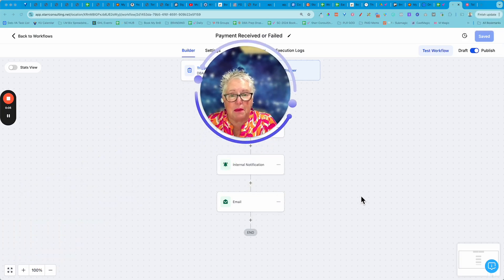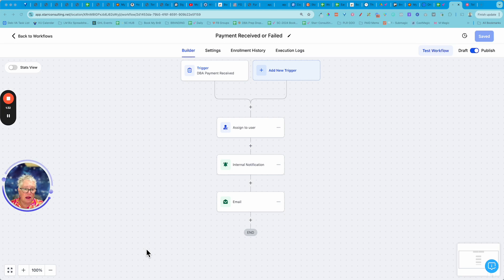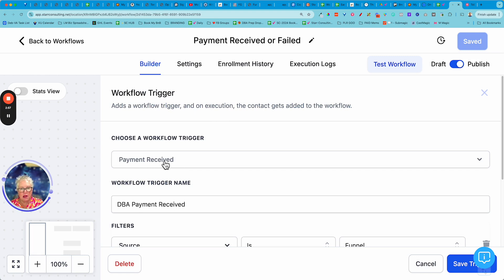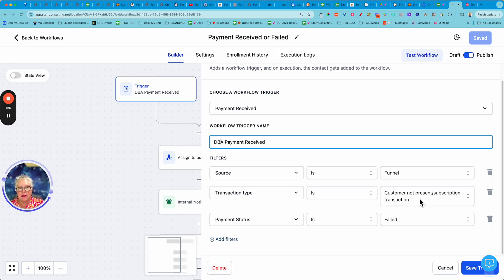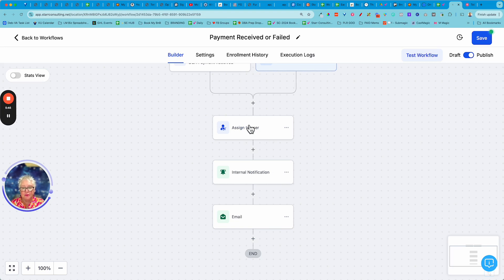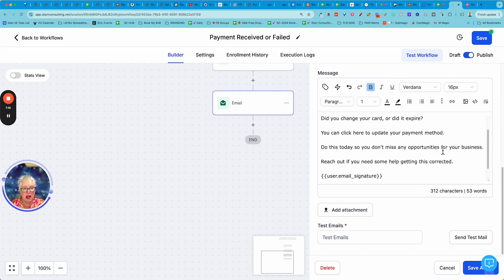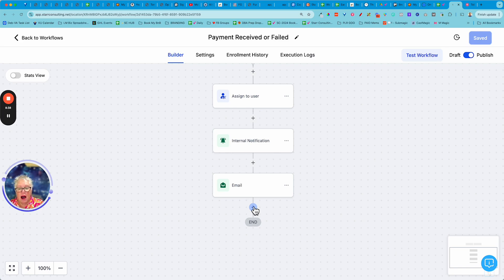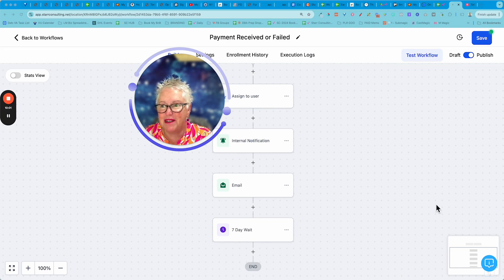How to Automate Failed Payment Notifications in GoHighLevel | GoHighLevel Tutorial | Debbi Starr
In this GoHighLevel tutorial, I'll show you how to automate failed payment notifications to ensure you never miss out on a payment and keep your business running smoothly. Whether you're a business owner or a marketer, this step-by-step guide will help you set up automated notifications that alert you when a payment fails, so you can take immediate action.

🚀 What You'll Learn:

How to set up automation workflows for failed payments in GoHighLevel
Customizing notifications to match your brand's voice
Integrating payment gateways with GoHighLevel for seamless operations
Best practices for managing failed payments and reducing churn
👩‍💻 Why It Matters: Failed payments can disrupt your cash flow and customer relationships. Automating the notification process ensures timely follow-up and increases your chances of recovering the payment.